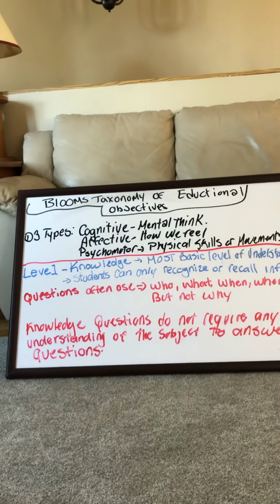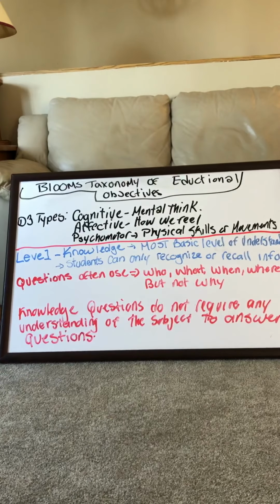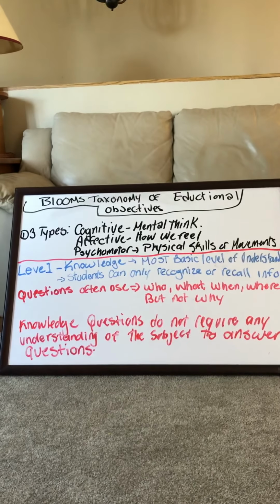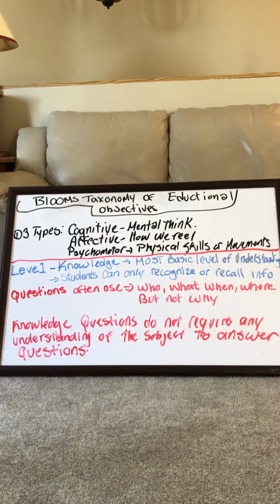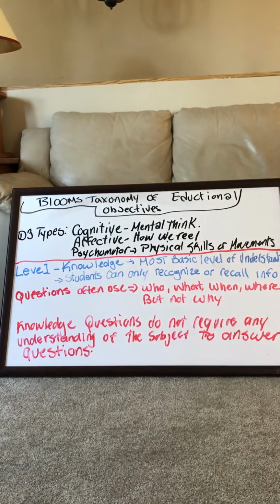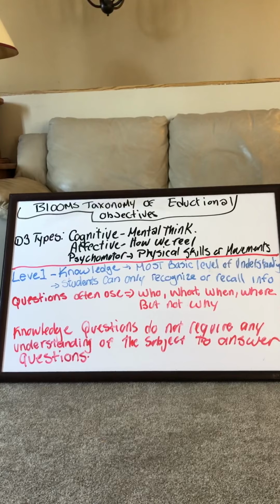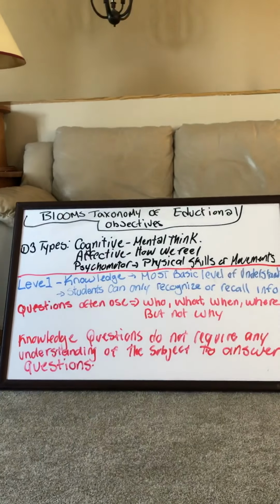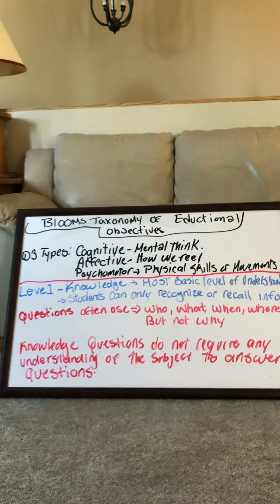Bloom video #1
Peer tutoring